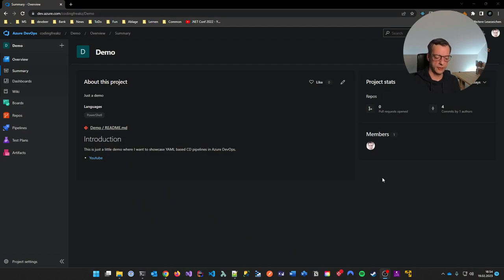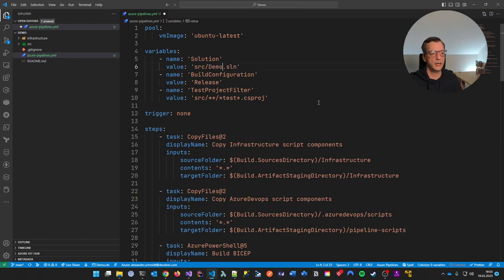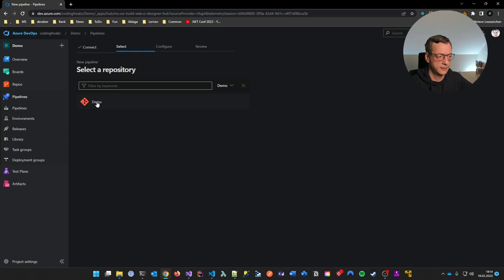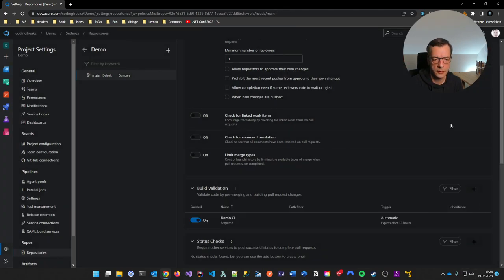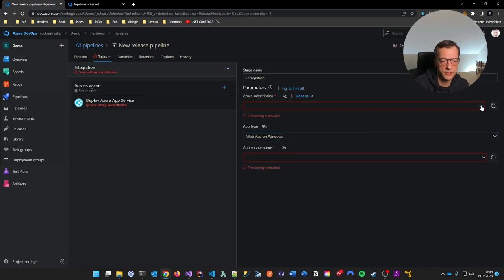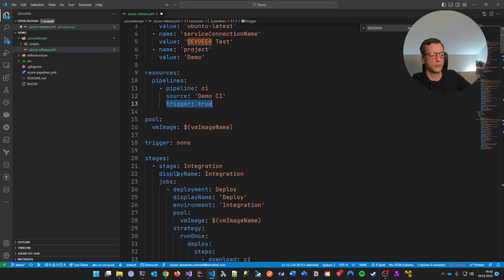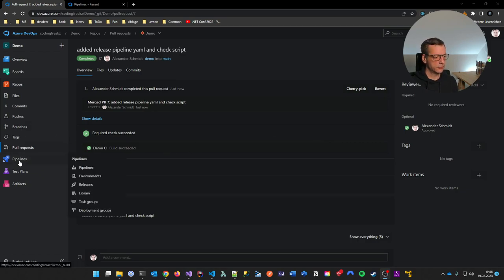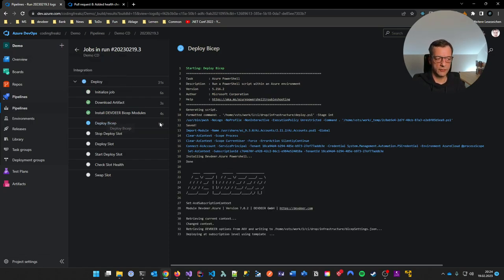Azure DevOps YAML CI and CD pipelines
This video is pretty long - and hopefully for a good reason. I wanted to go from 0 to 100 in Azure DevOps pipelines. So I show a lot of background and hands-on here. Starting with some overview I'll show you how to create CI and CD pipelines using YAML only in Azure DevOps and how to connect them to your PR strategy. In the end everything gets created in Azure and deployed to it in 2 different stages.

00:00:00 Intro
00:00:33 Showing the idea and the sources
00:03:35 Creating a simple ASP.NET Webapp
00:06:52 CI pipeline
00:29:13 Testing in a PR
00:34:33 CD pipeline - the "old" way
00:43:24 CD pipeline - the "new" way
01:08:13 Adding a second stage
01:25:23 Outro